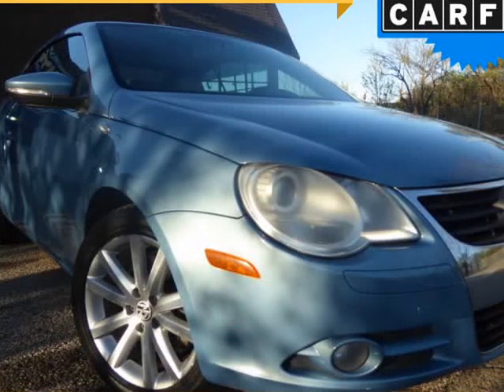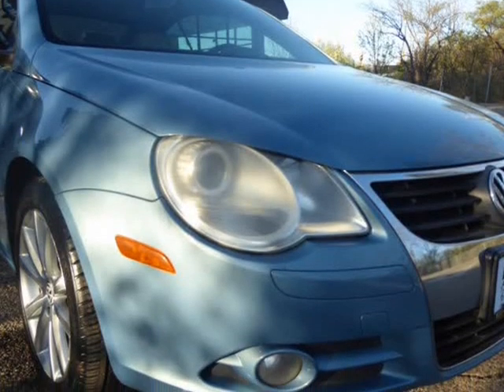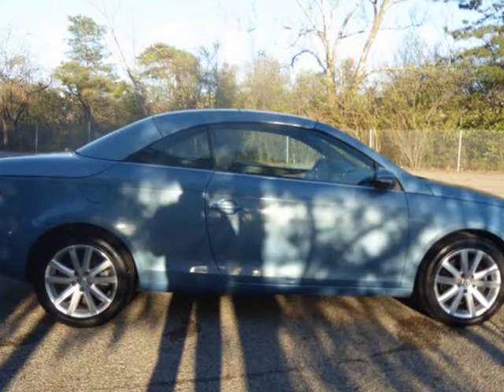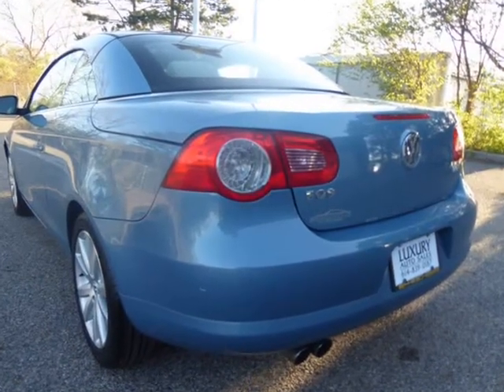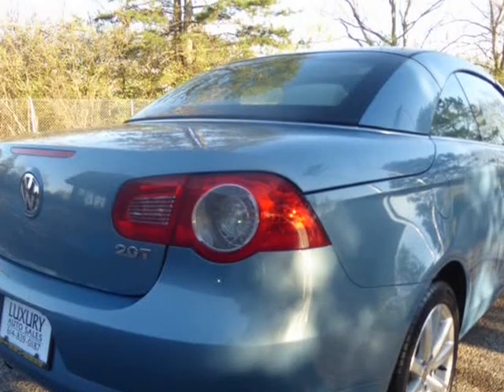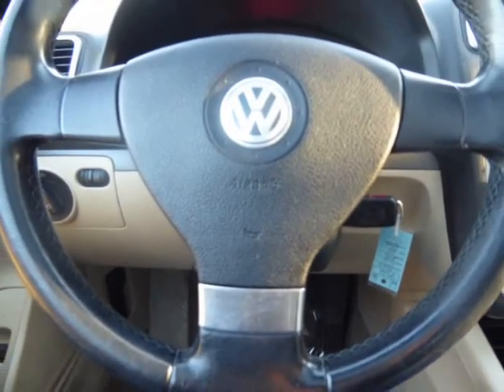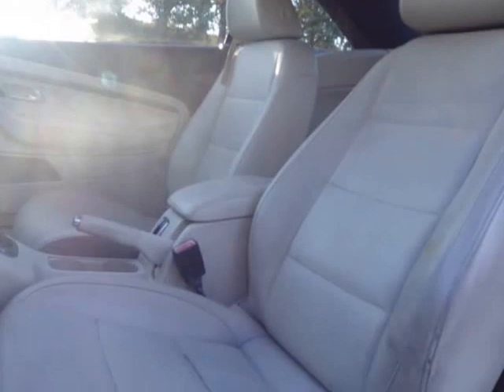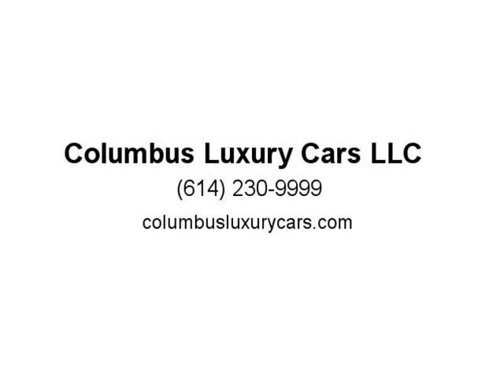2009 Volkswagen Eos 2dr Conv DSG Komfort (Columbus, Ohio)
Columbus Luxury Cars LLC
4880 Sinclair RD
Columbus